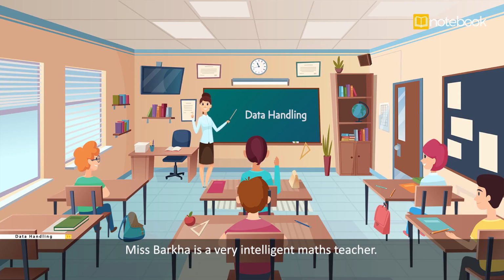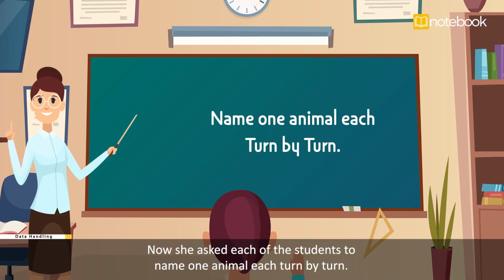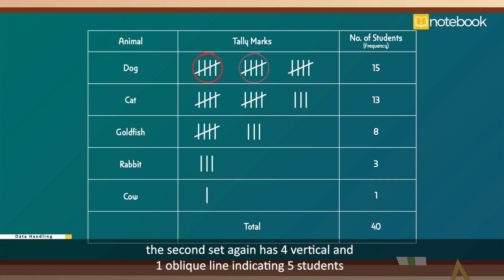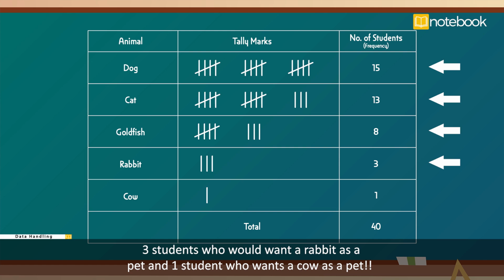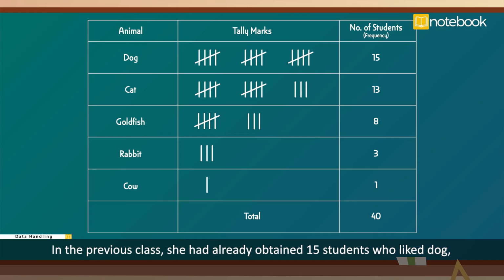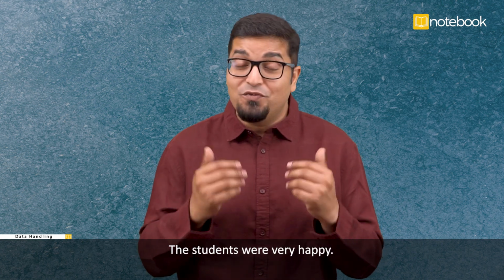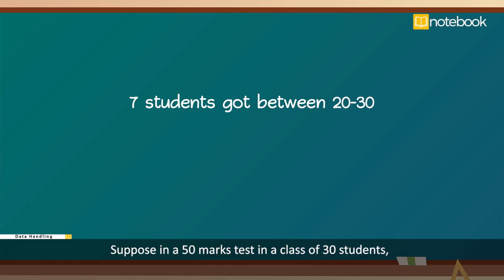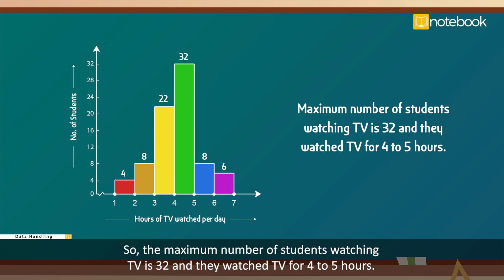CBSE Class-8 Mathematics | Data Handling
This video is about  interpreting large data with the help of different kinds of tools

📹 Videos: Watch fun videos that explain your lessons!
📚 Text Content: Read easy-to-understand notes for your chapters!
❓ Questions and Answers: Get ready for tests with practice questions and answers!
📋 Assignments: Complete fun assignments that help you learn!